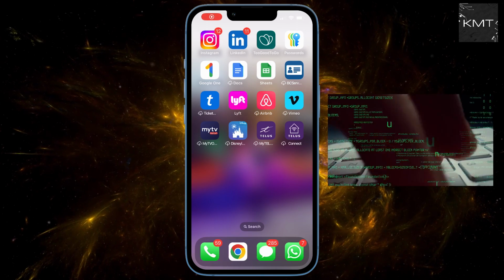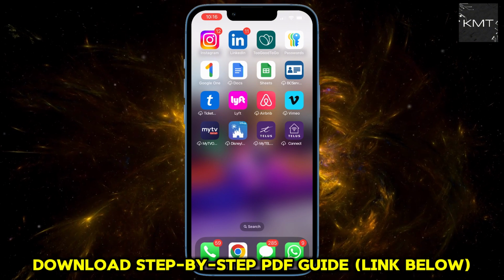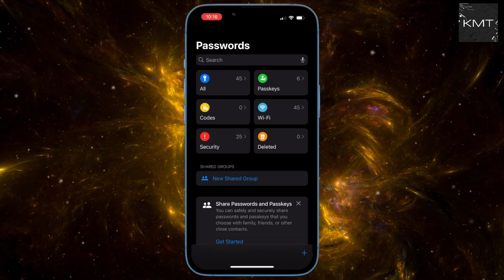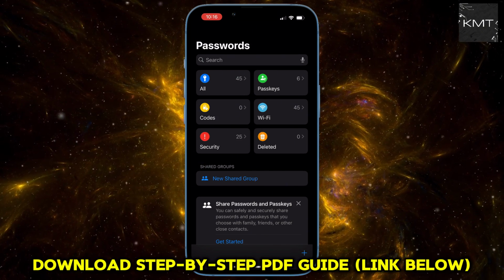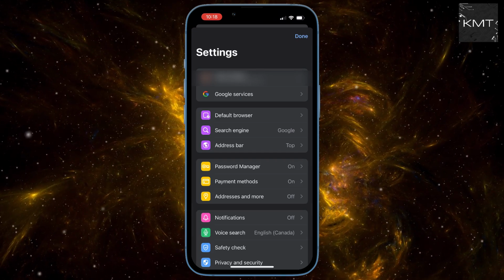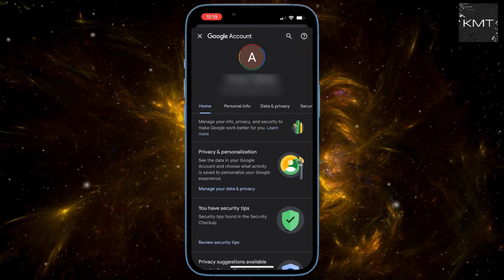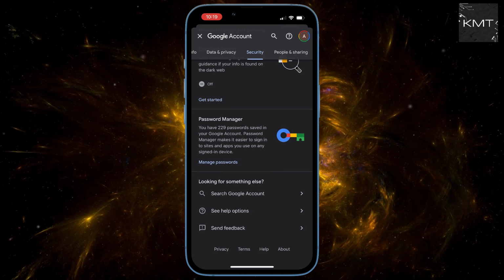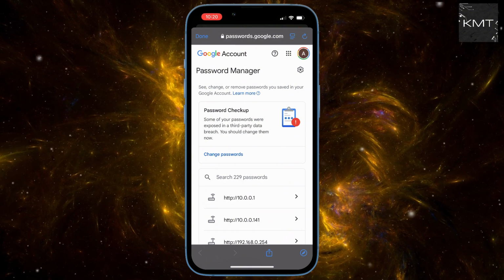How To Find All Saved Passwords on iPhone - Full Guide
🔑 Lost your passwords? Learn how to find saved passwords on iPhone quickly and easily! This tutorial reveals two essential places where your iPhone stores login details: the dedicated Passwords app and your Google Account's password manager.

Discover how to access your iPhone saved passwords, find Google Chrome passwords, and manage your website logins. Whether you need to retrieve forgotten app passwords or simply check saved WiFi passwords, this video has you covered. Never get locked out again!